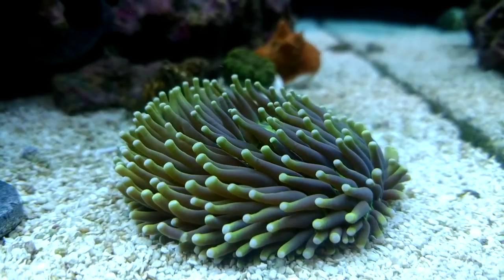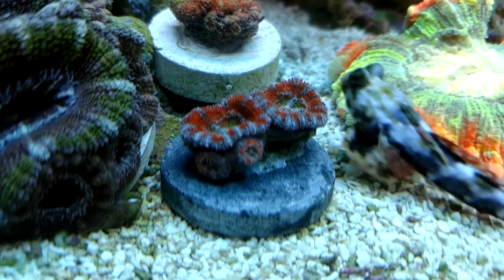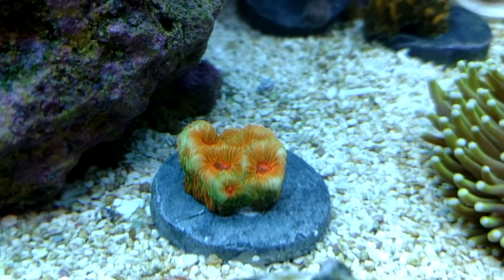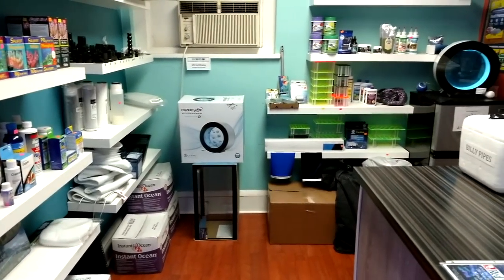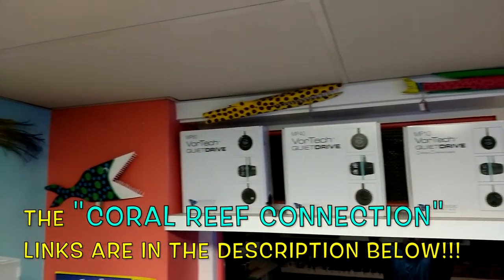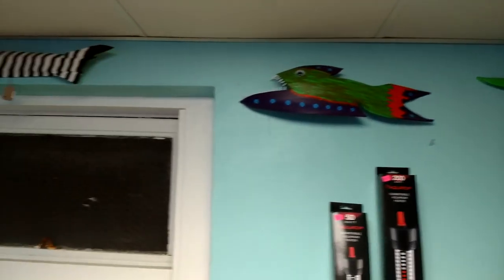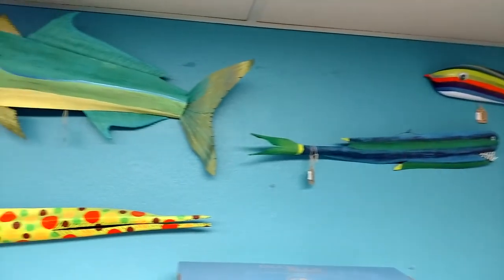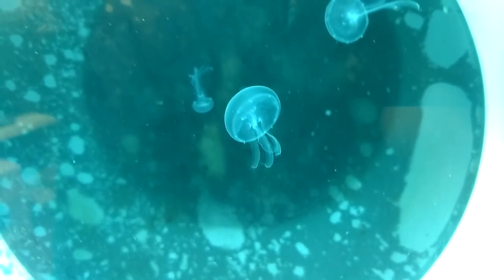Coral Reef Connection - Store Spotlight - Crazy Coral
Here is the link for Coral Reef Connection.
So far I have purchased 2 rainbow acans, green trachy coral, blasto coral, fungia plate coral, and a favia coral. All of these corals are in my 75 gallon reef tank. I feed them all reef roids and keep them under T5 lights.